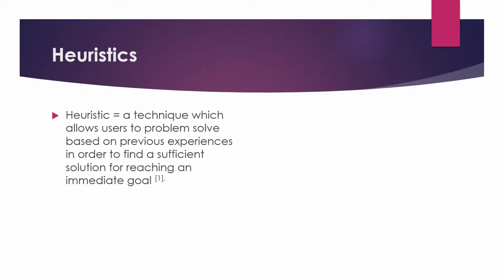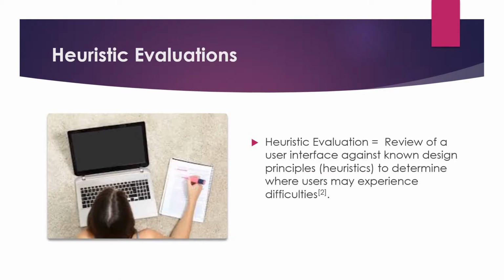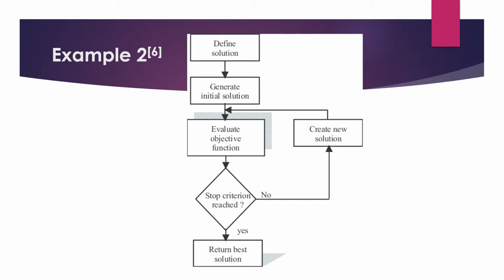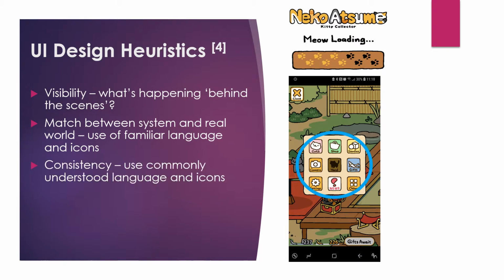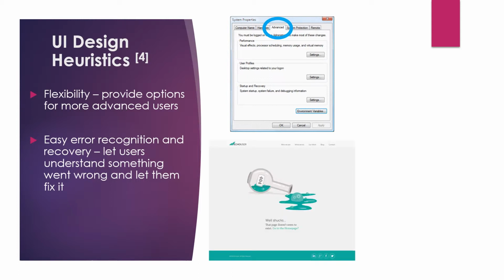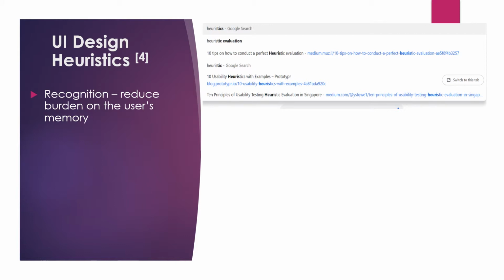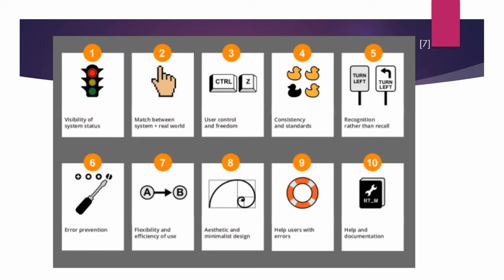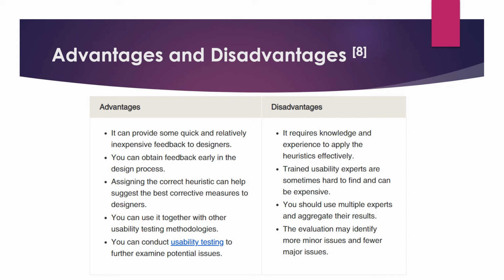Heuristic Evaluation RWalker